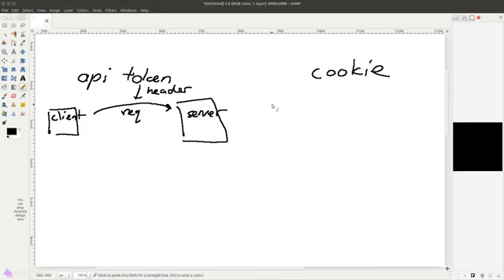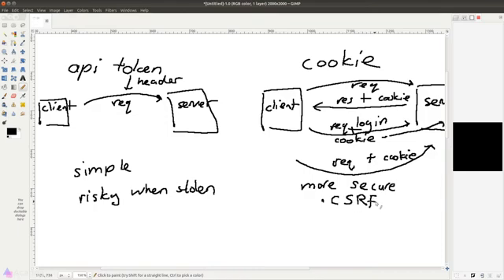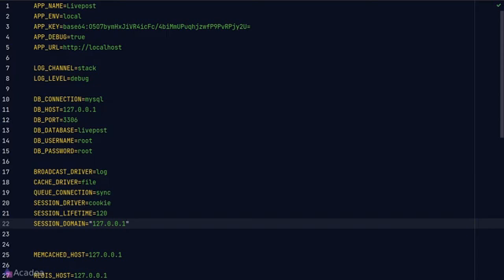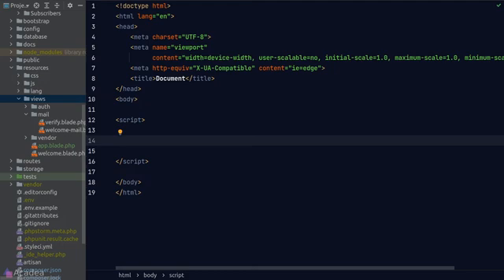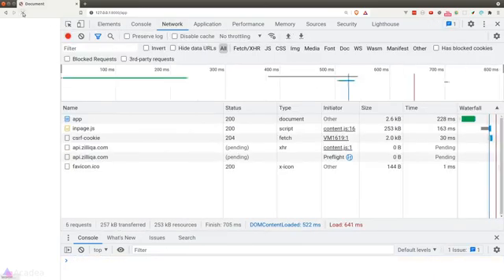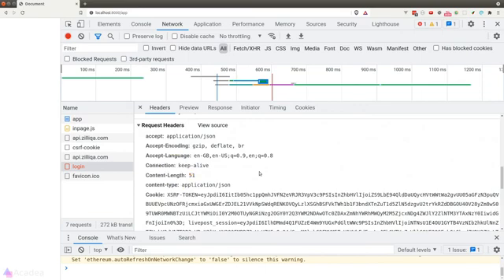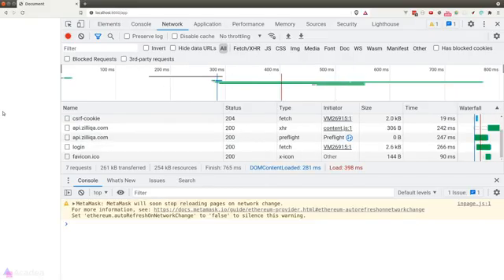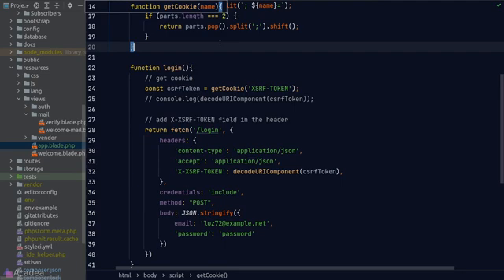Ep41 - Laravel Sanctum & Fortify | Laravel API Server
Sanctum is an official Laravel package that is aimed at making API authentication a breeze. Let’s see how we could integrate it with Fortify.